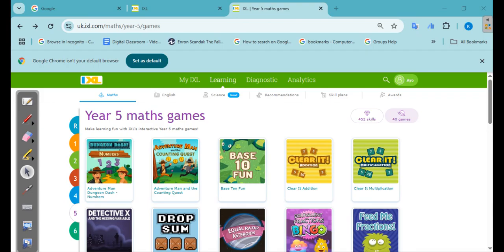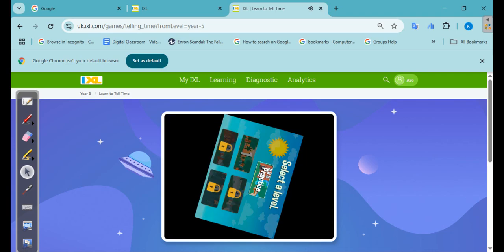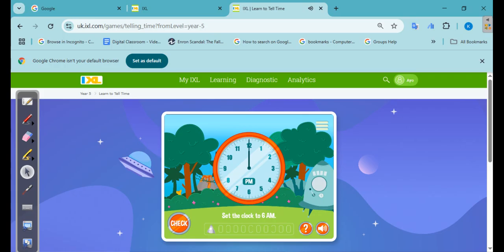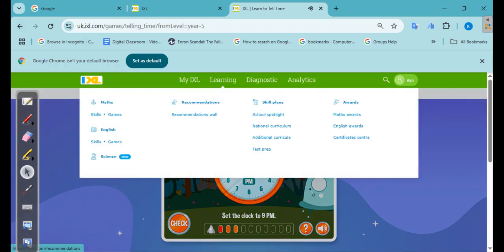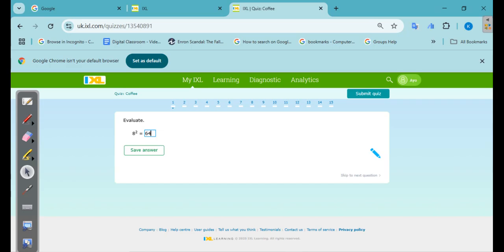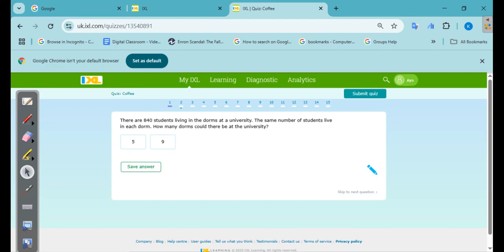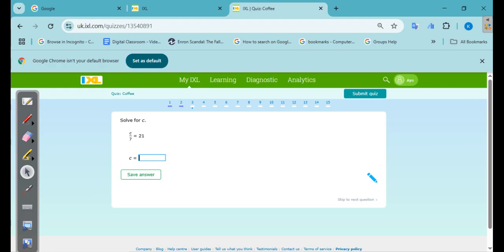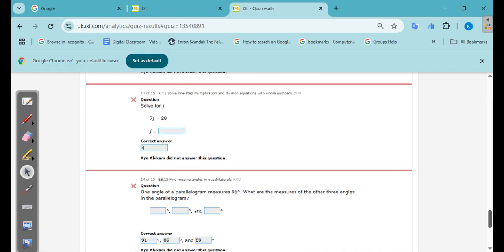IXL Games and Quiz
Navigating IXL games and quiz